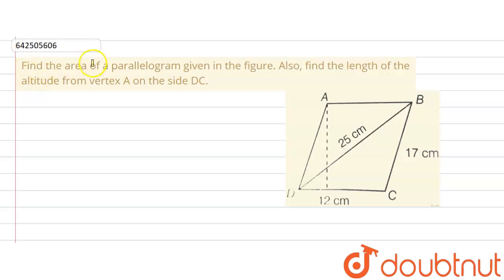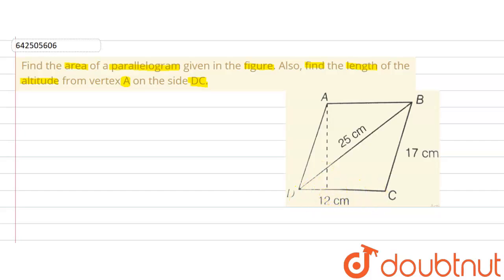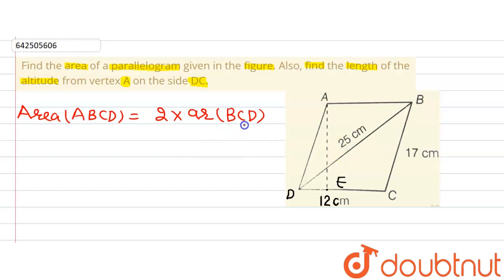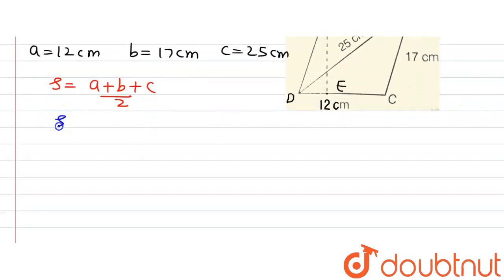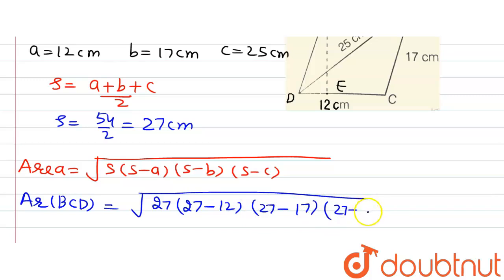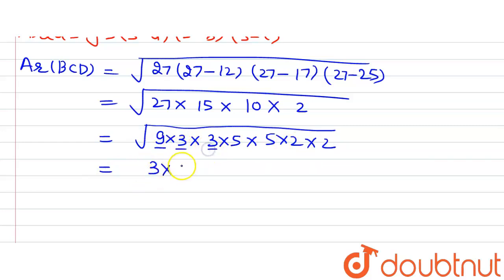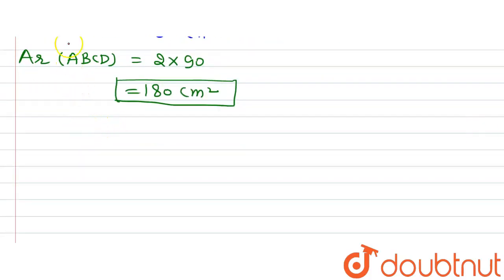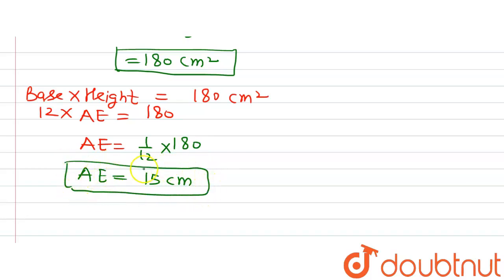Find the area of a parallelogram given in the figure. Also, find the length of the altitude from...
Find the area of a parallelogram given in the figure. Also, find the length of the altitude from vertex A on the side DC.
Class: 9
Subject: MATHS
Chapter: HERON'S FORMULA
Board:CBSE

👉 Have Any Query? Ask Us.